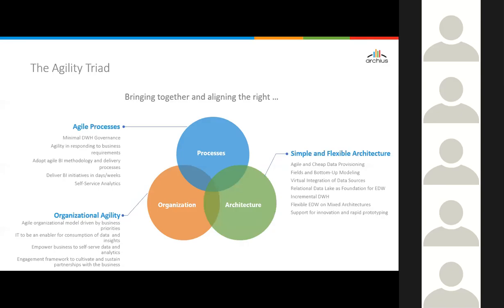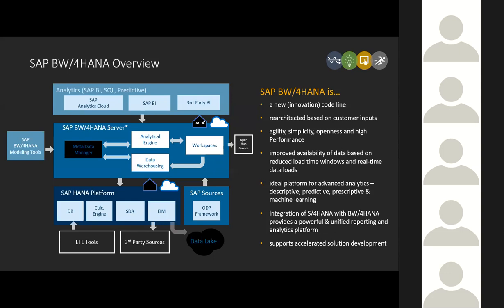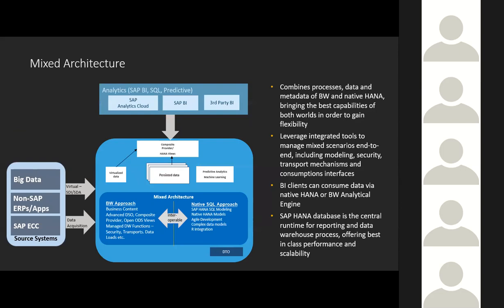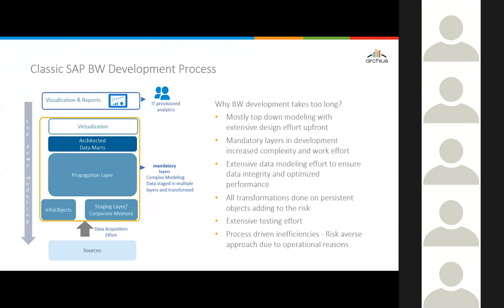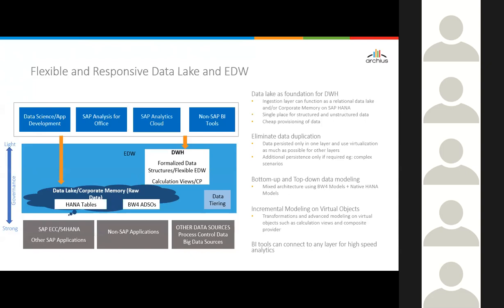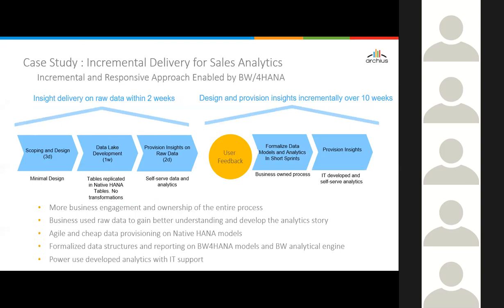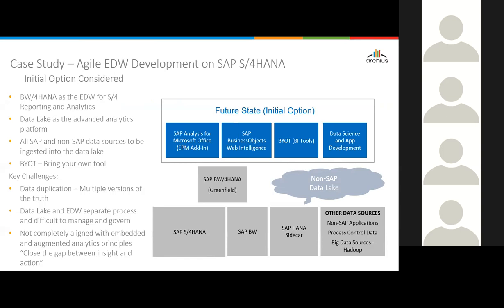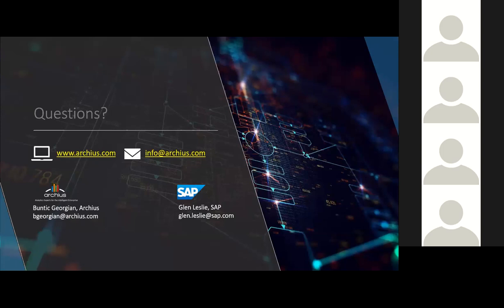Webinar - Agile EDW Development with SAP HANA - BW/4HANA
Faced with shorter decision cycles in today’s highly competitive environment, the increasingly demanding business users are driving the need for agile data warehousing and analytics solutions.

This webinar will:
• Explore how SAP HANA EDW’s lean and simplified architecture can drive agility in analytics, reduction in IT workloads and faster response time to BI requests.
• Cover how SAP BW/4HANA supports simplification and increased flexibility via the well-known LSA++ EDW architecture.
• Discuss how principles of data lake architectures like "load first, understand later“ can be leveraged to deliver agile analytic solutions.